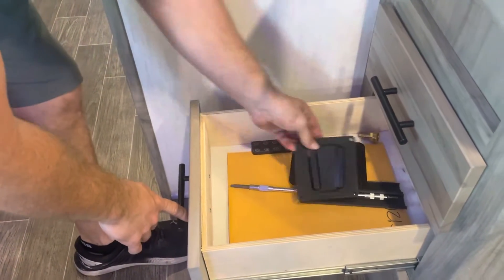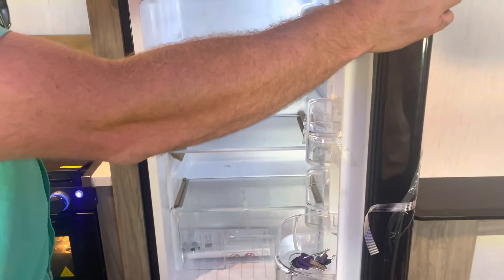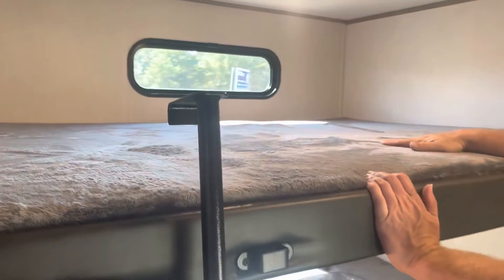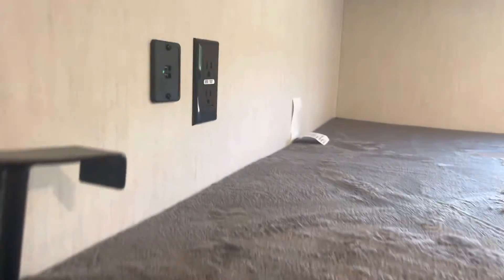Alpha Wolf 30RDB Bunk model trailer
30RDB bunk model travel trailer for sale!

This is a great design for the family that’s in the move and growing.

This model provides every family with ample Bunk’d area, where the kids can grow, both are full size and can double as a great fort. The master suite features a large queen b￼ed. with storage all around .

Take a look at the video and see if this 30rdb  Alpha Wolf travel trailer fits your needs.